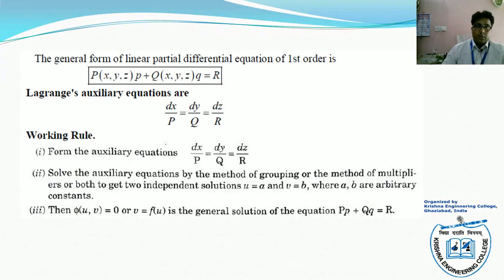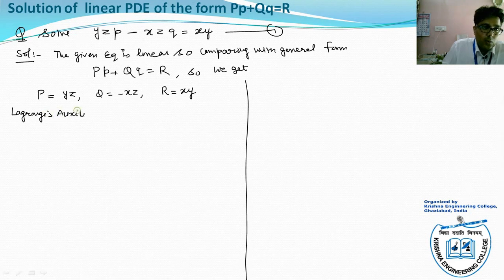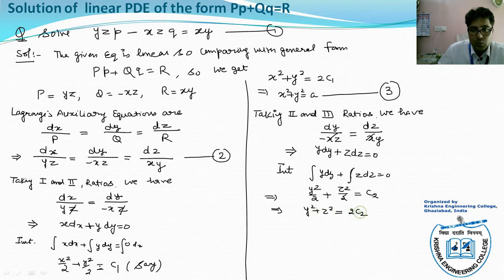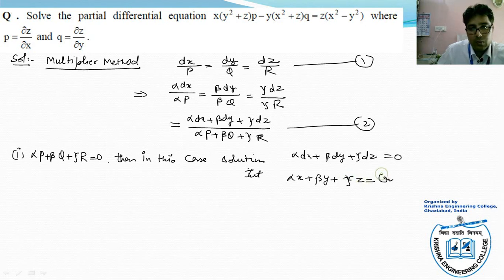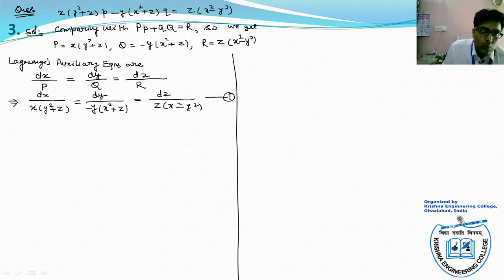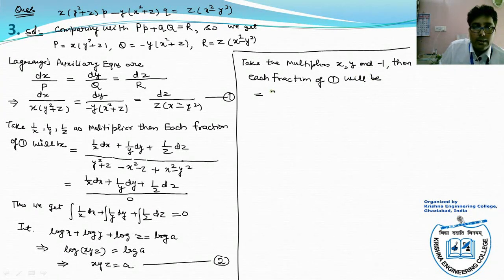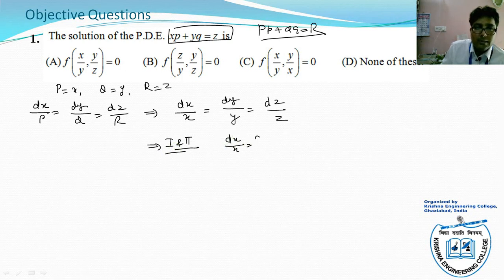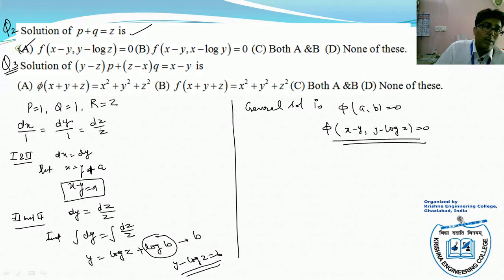Lagrange's Method and its problems | AKTU Maths IV BAS-302/402 Unit 1, lecture 4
In this lecture, we will learn about these topics.
(i) Linear P.D.E. of the first order.
(ii) Lagrange’s method and their problems.